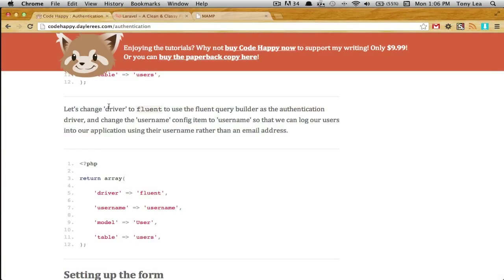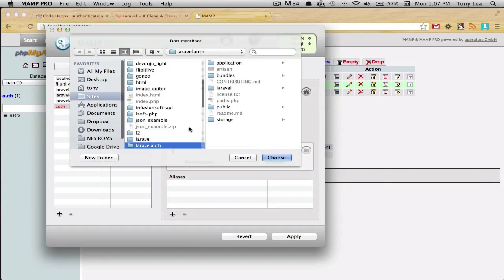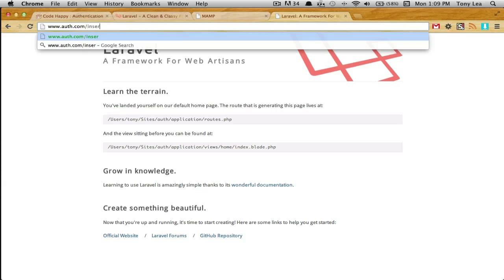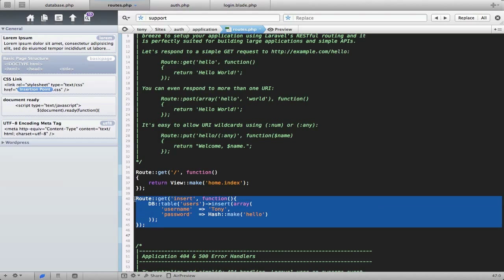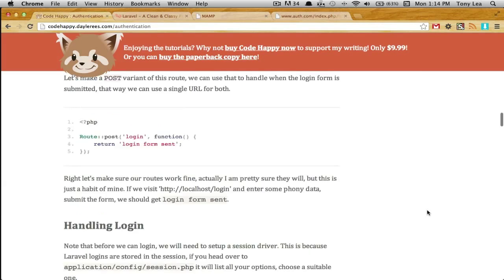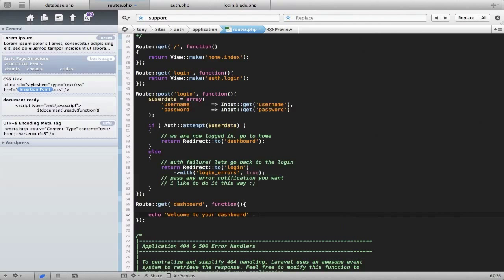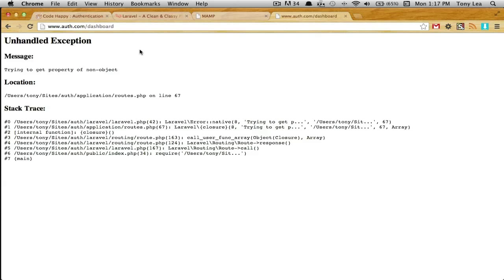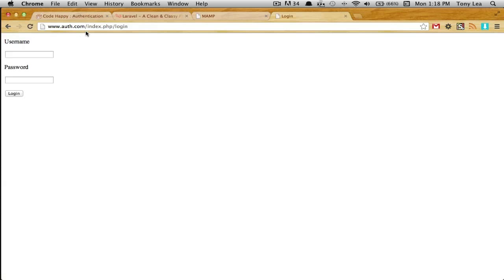Simple Laravel Authentication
In this video I walk through creating a basic simple authentication system with Laravel. The original article that I followed throughout this tutorial is located on the codehappy